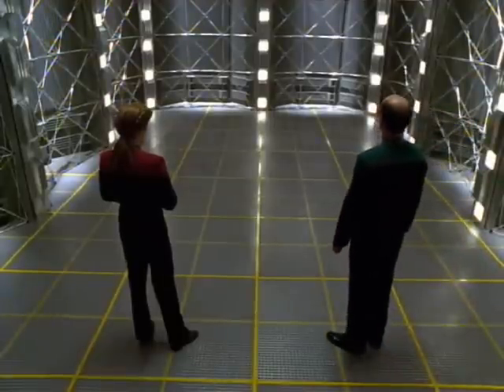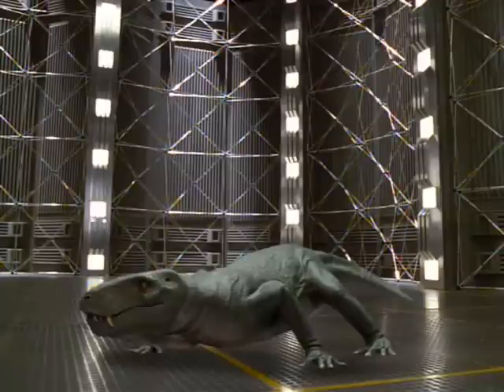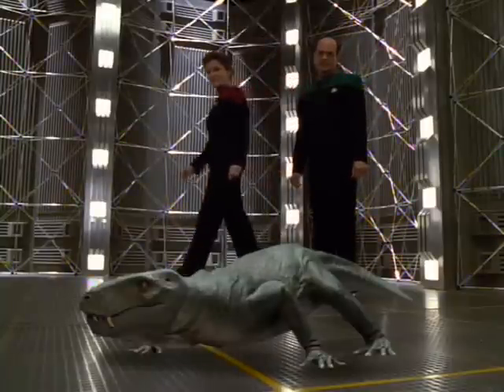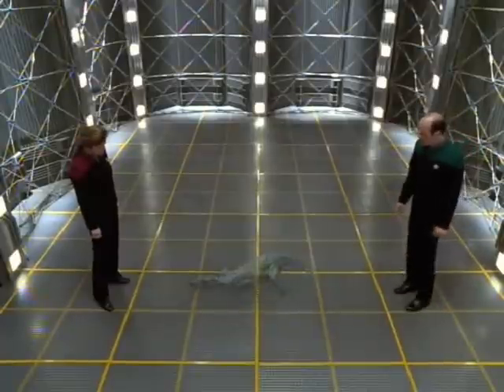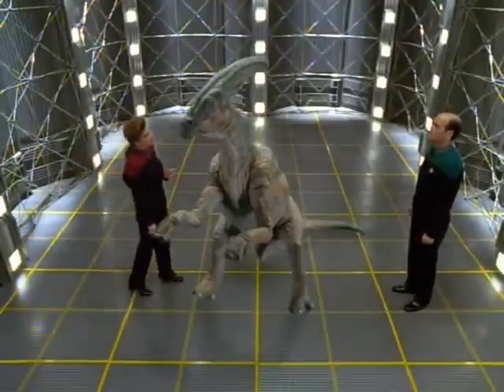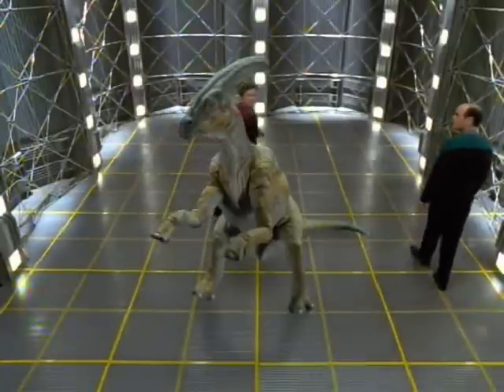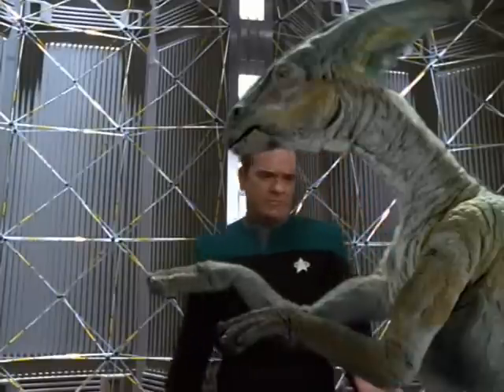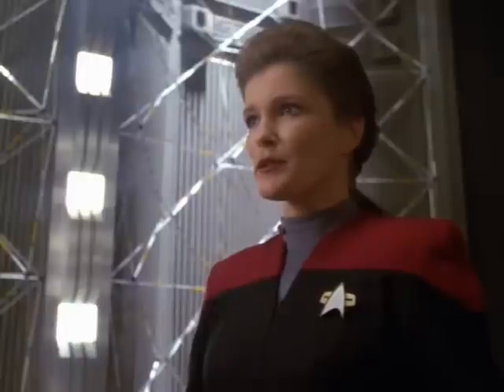"That Creature Napping In Sickbay Is A Dinosaur," The Doctor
Star Trek Voyager Season 3 Episode 23 Distant Origin